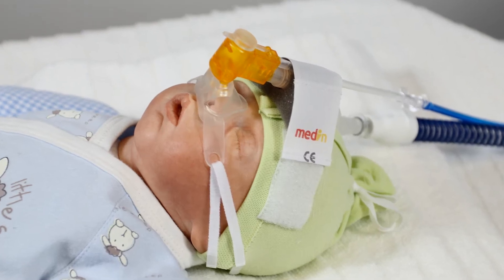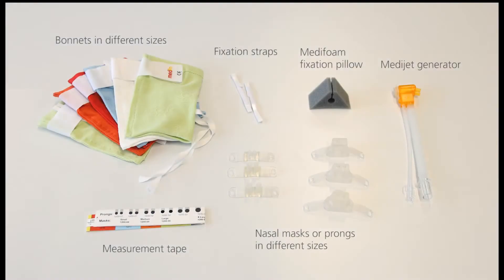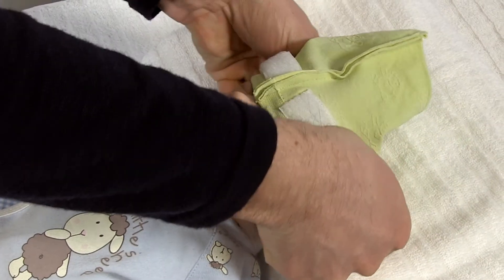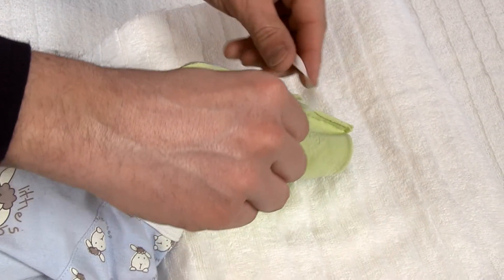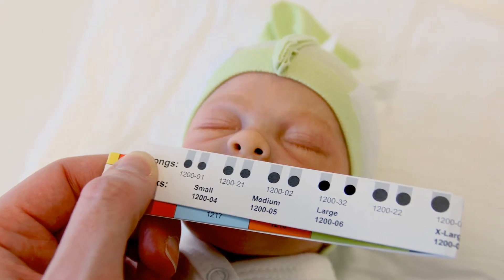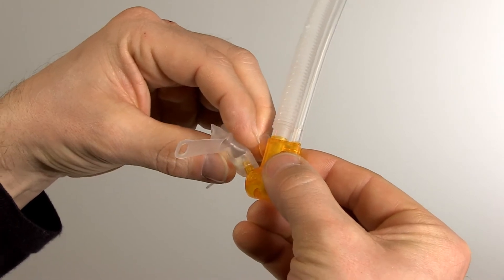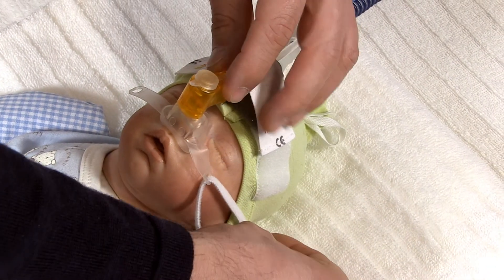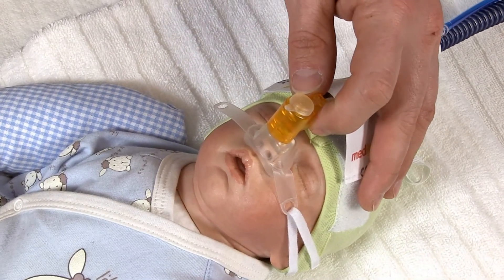medin Medijet generator - Instructions for use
In this video we shortly demonstrate how to correctly use the medin Medijet generator. Medijet supports spontaneous breathing of neonatal patients – premature as well as term newborn. Based on the Benveniste principle Medijet provides an adjustable constant positive pressure in the patient´s airway applicated through short binasal prongs and masks.

Benefits:
- Increase of FRC and improvement of lung compliance
- Decrease of WOB
- Less noise level

Pulmonary gas transport can be improved and atelectasis prevented by nCPAP.